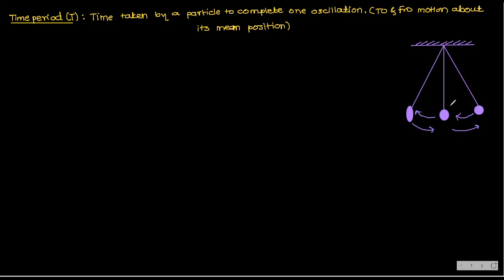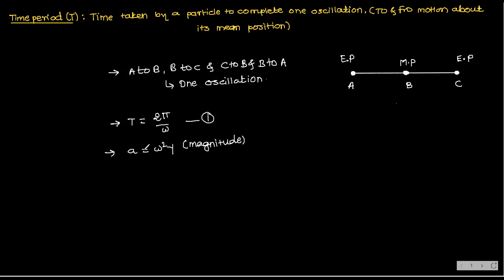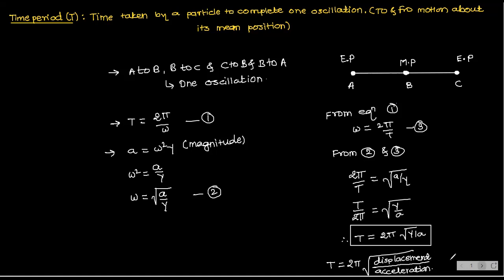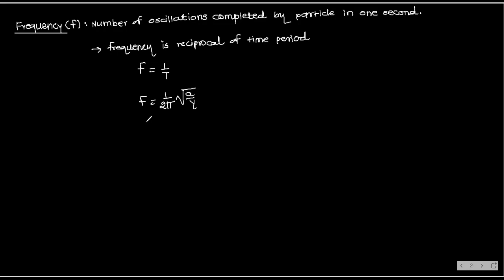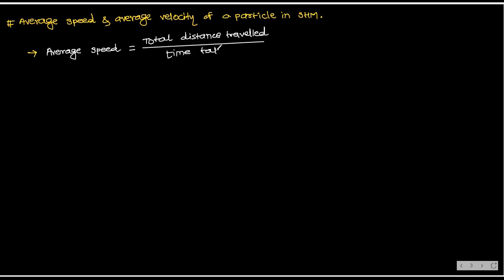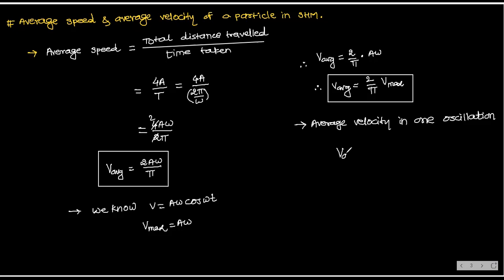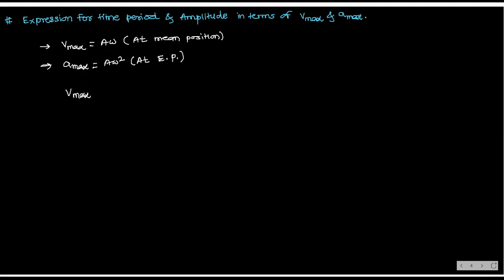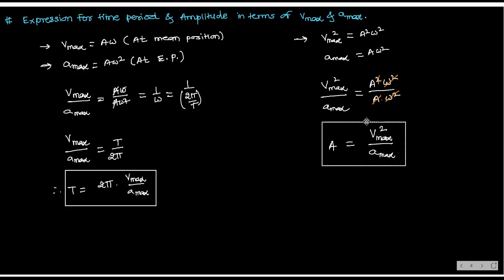AVERAGE SPEED ,AVERAGE VELOCITY OF PARTICLE IN SHM XI 06/04